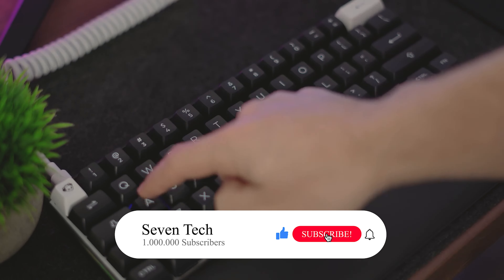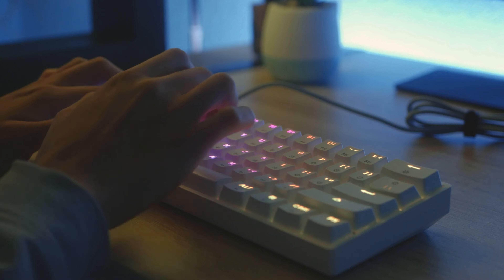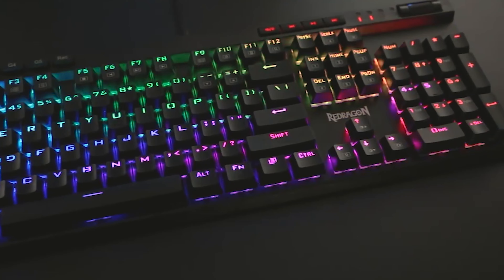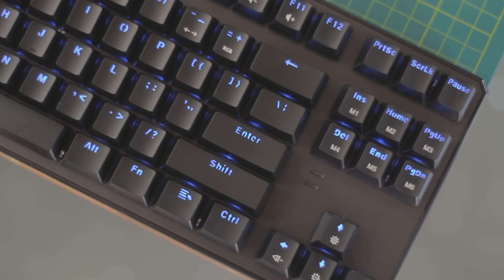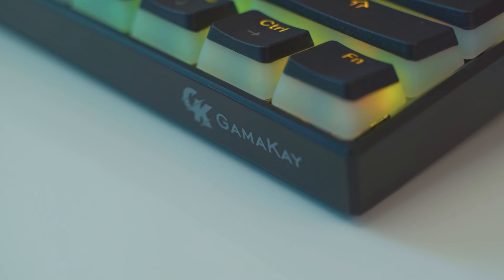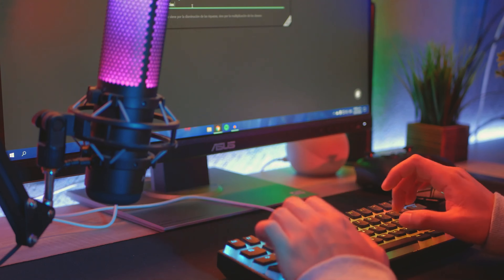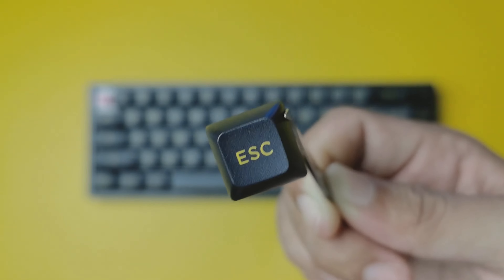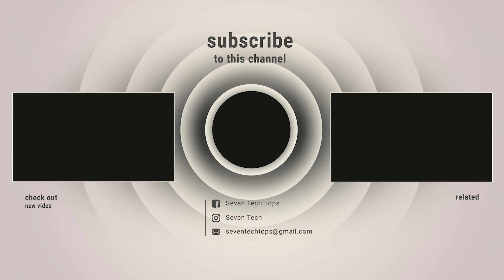Top 5 Budget Gaming Mechanical Keyboards for 2023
🔥 Welcome to our selection of the TOP 5 best budget mechanical gaming keyboards for 2023 - Quality and Value! Are you looking to elevate your gaming experience without emptying your wallet? You've come to the right place.In this video, we present a detailed list of the 5 top mechanical keyboards that offer exceptional performance at a budget price. We'll evaluate each keyboard based on their gaming capabilities, value for money, and overall performance.

🔗 Product Links (Worldwide):
5. Hk GK 61
4. Redragon Vata K580
3. Tecware Phantom 87
2. Gamakay Mk 61
1. Akko 3068B